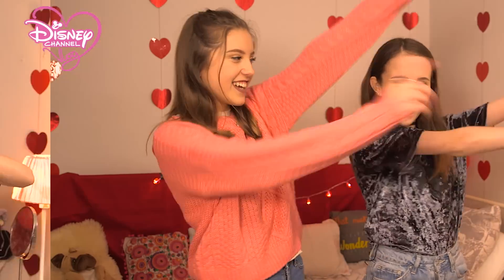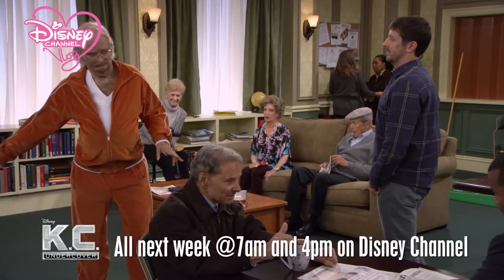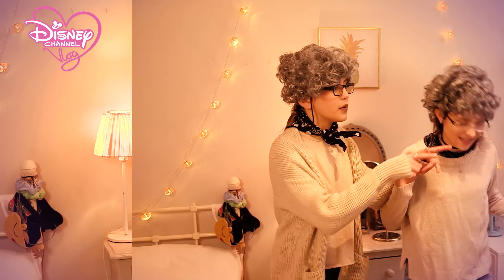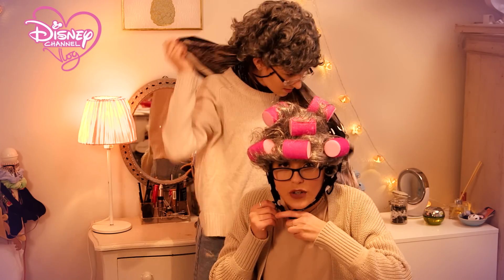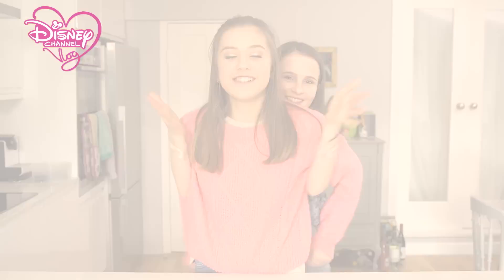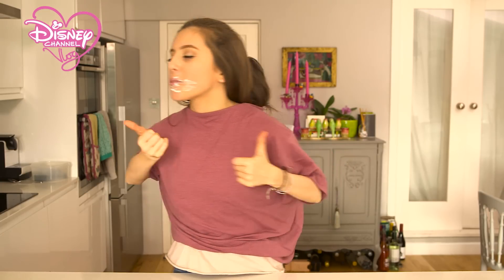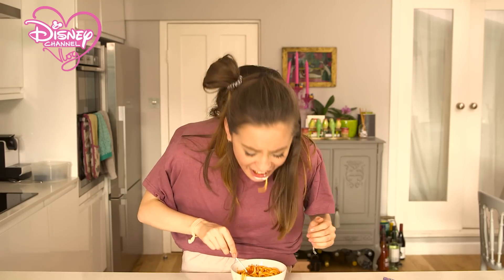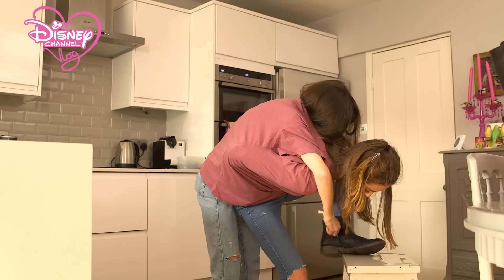DISNEY CHANNEL VLOG | VALENTINE'S DIY | NOT MY HANDS CHALLENGE | GRANNY MAKE OVER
It's DCVlog time again! This week Lovevie and Olivia Grace find out what they will be like when they are OLD! They are making a DIY friendship frame for valentine's day and doing the HILARIOUS not my hands challenge. SO LETTTTTTS GO!!!

Don't miss the latest Disney Channel Vlog here on the DisneyChannelUK YouTube Channel every Friday @ 6pm!

Android user?
iOS user?

Disney Channel Vlog:
UK YouTubers Evie (Lovevie) and Olivia Grace present an exclusive weekly Vlog featuring challenges, DIYs, make-up and hair tutorials, sleepovers, hints and tips, Disney Channel exclusives, special guests and Disney Channel stars!

Disney Channel UK’s Youtube Channel:
Tune in for sneak peeks and clips from all your fave Disney Channel shows and Original Movies including The Lodge, Disney Descendants and Bunk’d. You can also catch our awesome twins Liv and Maddie, see Girl Meets World and K.C. Undercover. Not to forget Stuck in the Middle and Best Friends Whenever. In the mood for a classic Disney Channel movie? High School Musical, Lemonade Mouth or Camp Rock is what you want. And of course there’s classic Disney Channel shows like Hannah Montana, That's So Raven, Wizards of Waverly Place and Jessie.